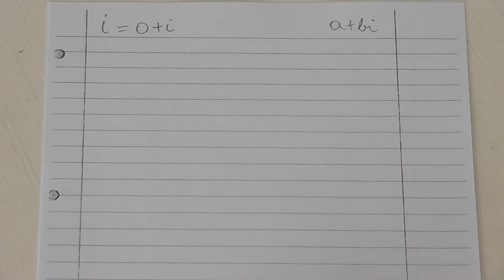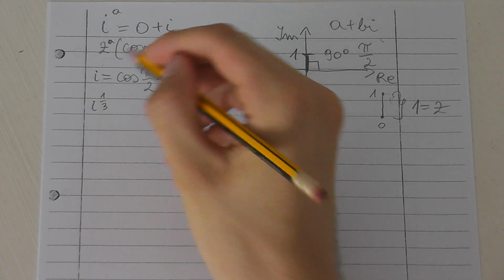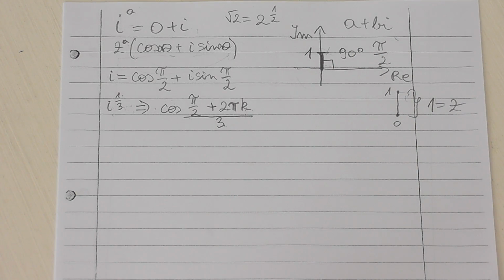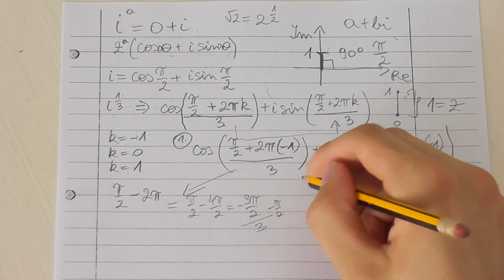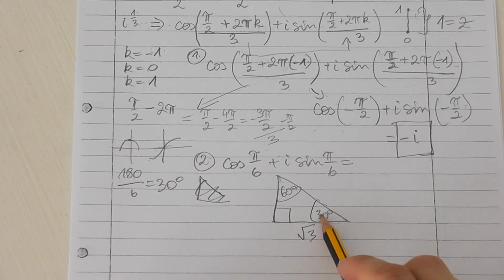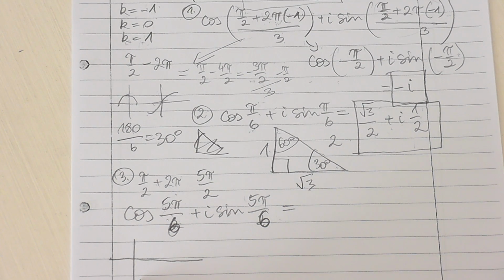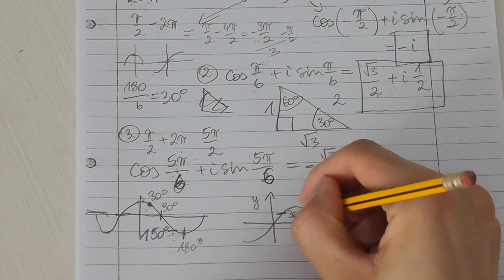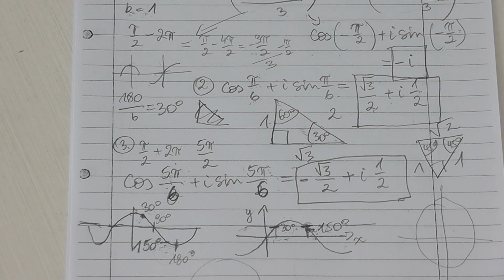How to find the cube roots of 'i' [complex numbers]